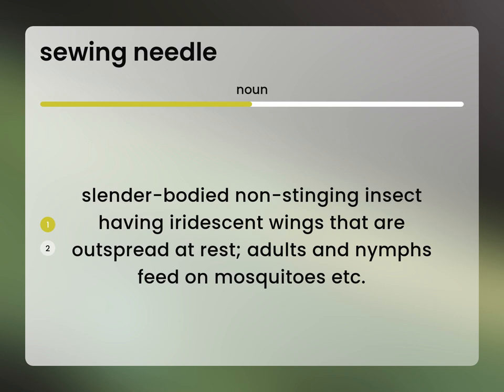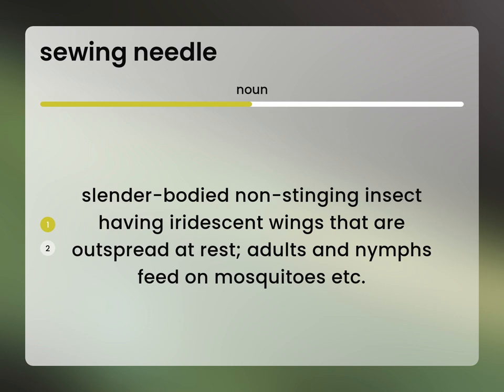Sewing needle | what is SEWING NEEDLE meaning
SEWING NEEDLE meaning

Susan Miller (2023, May 31.) Definition of Sewing needle